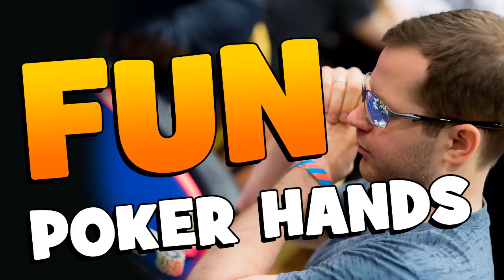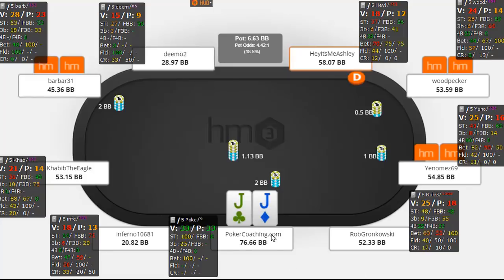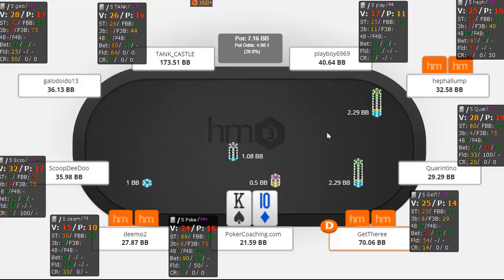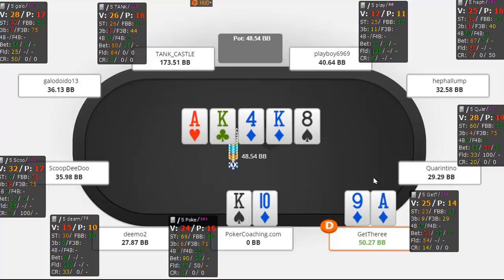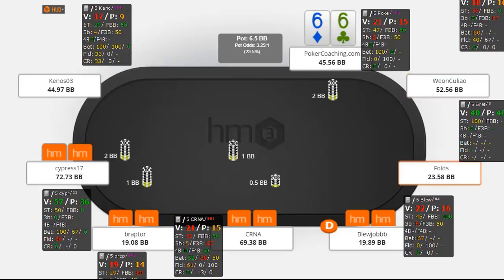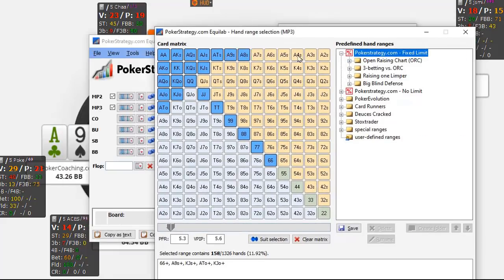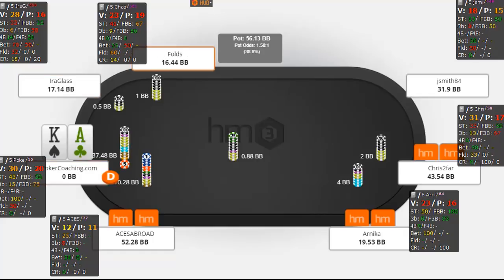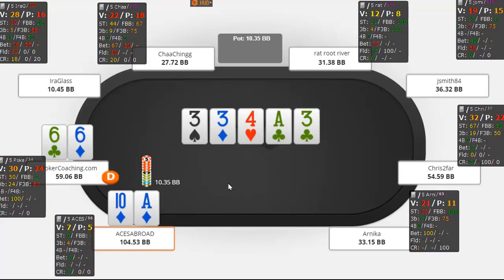Fun Online Poker Hands I Played!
My 30-day Tournament Preparation Challenge starts on August 25th! Start the Challenge for FREE

In this PokerCoaching Premium Class, I review several fun poker hands I played online recently!

POKER COACHING:

PokerCoaching.com has grown and now offers top-level coaching from myself, former world #1 online player Bert "Girafganger7" Stevens, WPT Player of the Year Faraz Jaka, WPT Champion Jonathan Jaffe, Matt Affleck, Michael Acevedo, Lexy Gavin, Tristan Wade, Alex Fitzgerald, and Evan Jarvis!

How good at cash games are you really? Live Cash Game IQ Quiz

Do you know when you should continuation bet? Continuation Bet Quiz